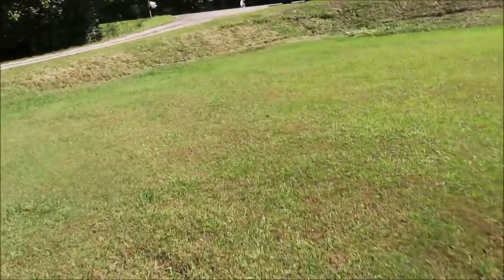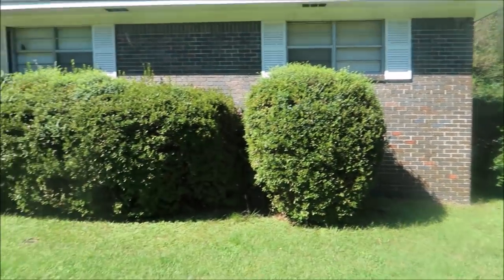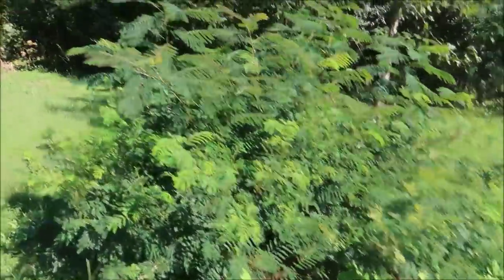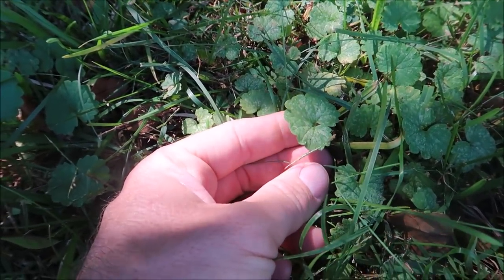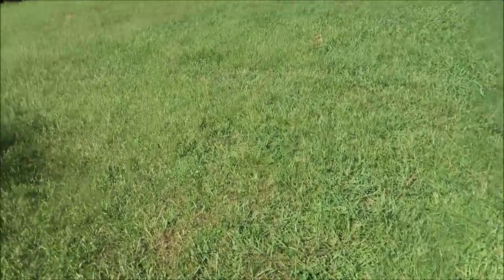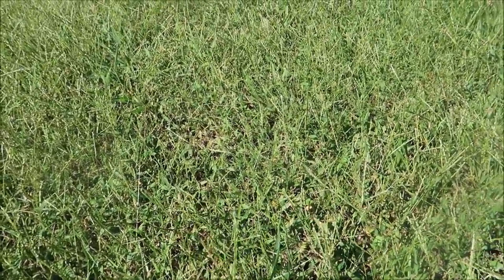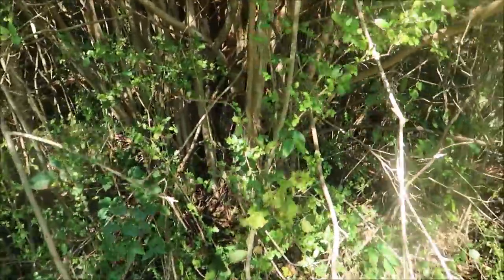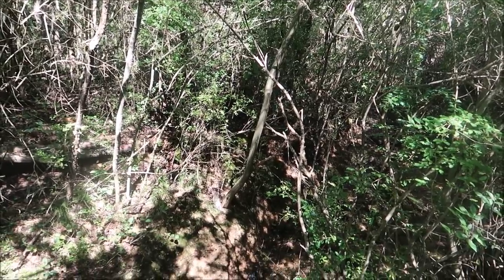Ugly Lawn Transformation at My House - Part 1 Overview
I bought a house with an ugly lawn that needs a lot of work.  That is okay with me because I like working in the lawn and I look forward to showing you the transformation of the lawn over the coming year.  This video series is planned to include weed control, mowing, buying a zero turn mower, and even mulching down trees to clear the land.  I plan to also redo the landscaping on the property as well.

For a one of a kind experience, check out the Lawn Care Life Conference presented by Jobber